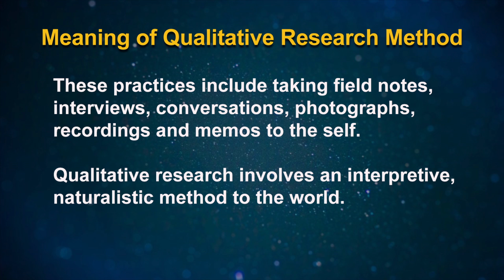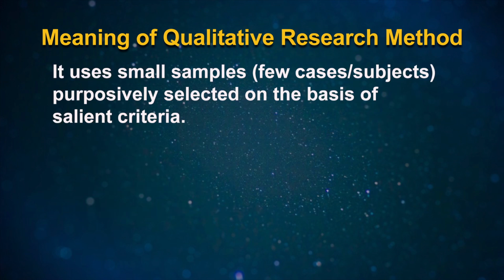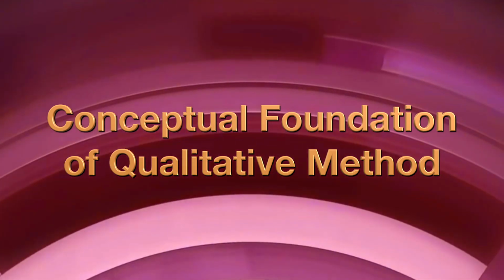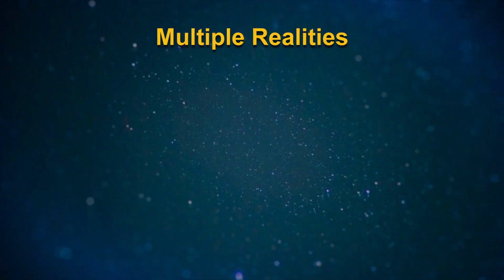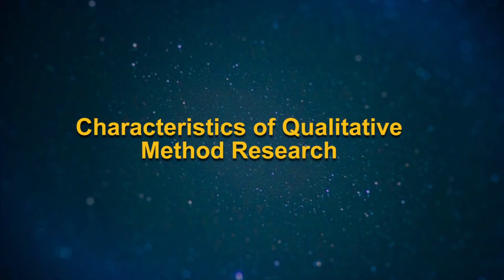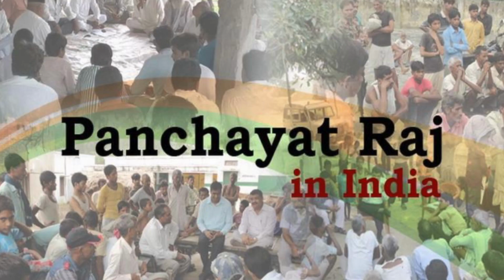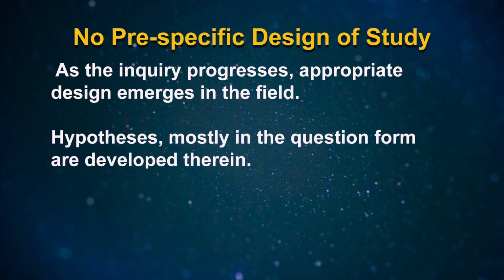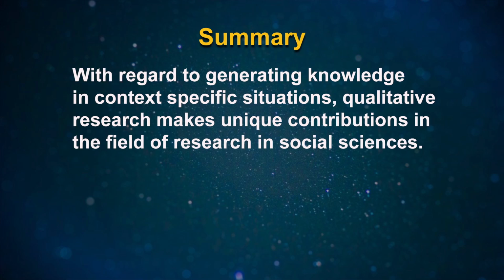Qualitative Method of Research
Qualitative research method has developed as an alternative research method to social science research. This method is primarily an interpretive method towards understanding of social phenomena. The scope of qualitative method is expanding and becoming more popular particularly in some disciplines. Today, qualitative method is widely used research paradigm in social science researches. With regard to generating knowledge in context specific situations, qualitative research makes unique contributions in the field of research in social sciences.  It uses the researcher’s impressionistic views as the main source of knowledge.